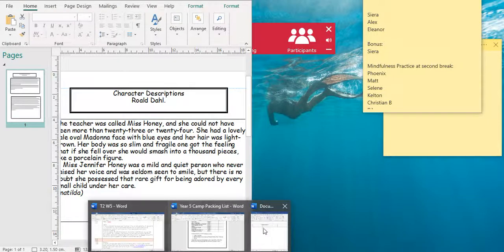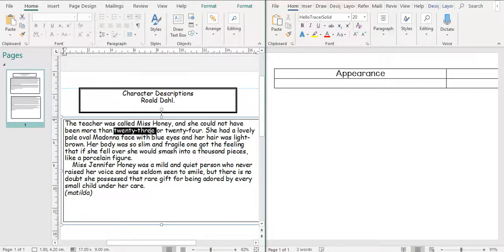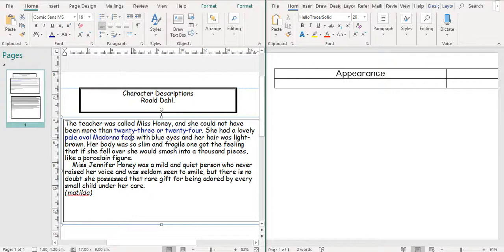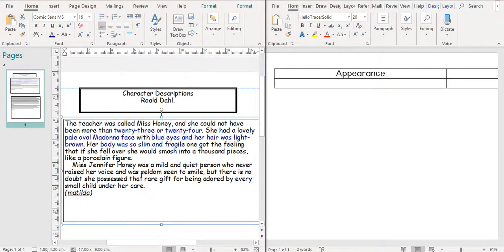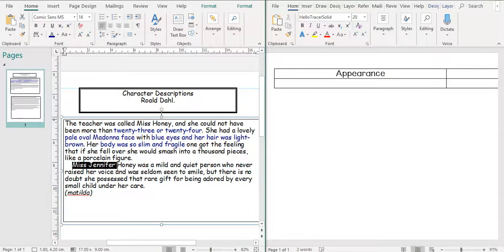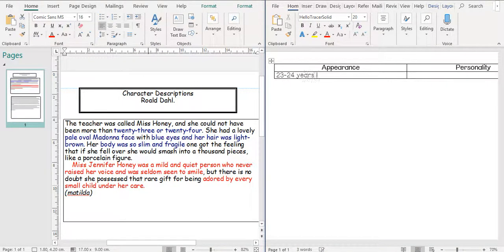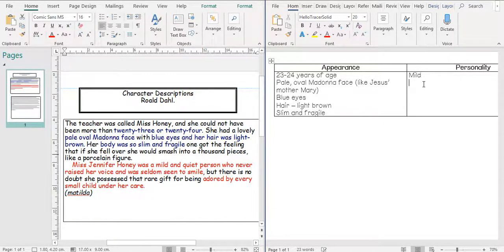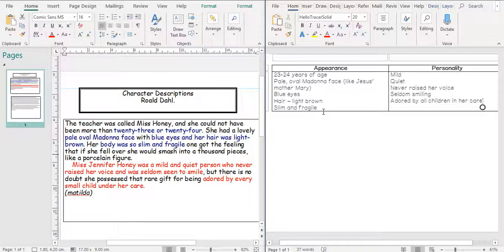Miss Honey Character Description